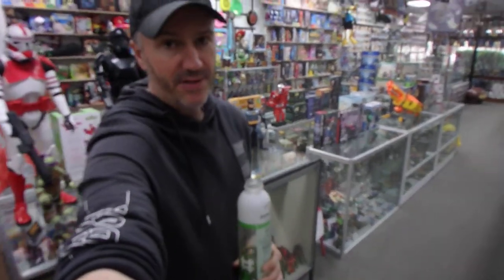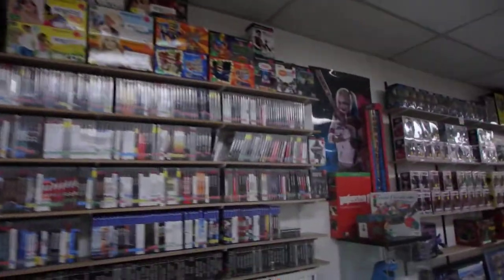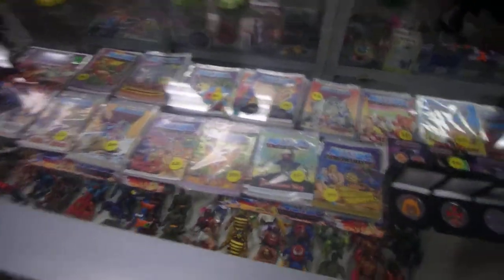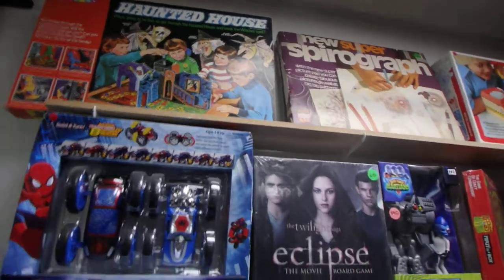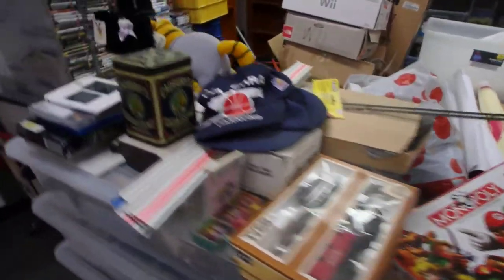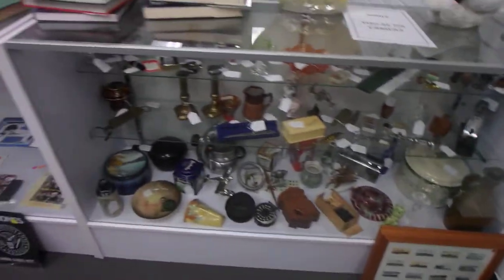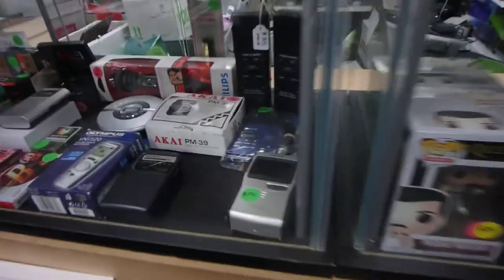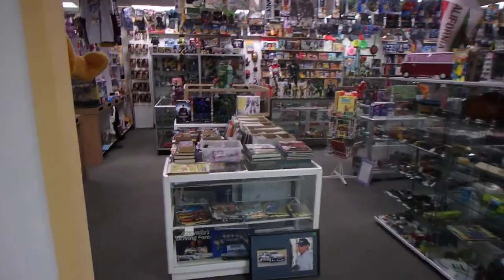CVCC - Vintage Toys Games & Music Shop Walkthrough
CVCC Walkthrough video showing all the toys, games and music we sell - including MOTU, TMNT, Star Wars, Pop Vinyl, Vinyl records plus plus plus